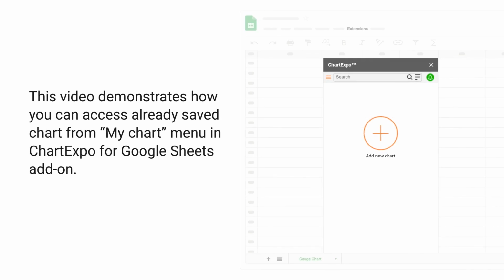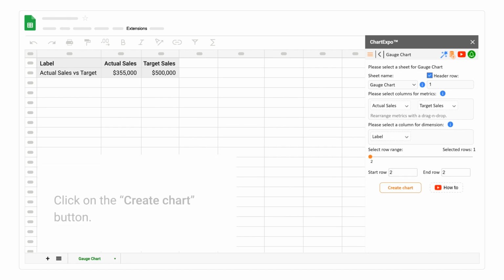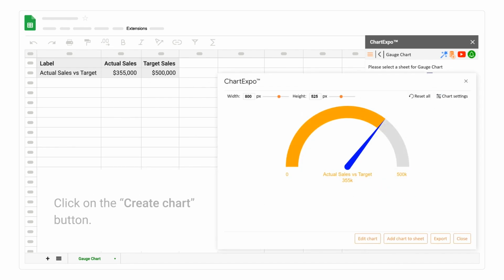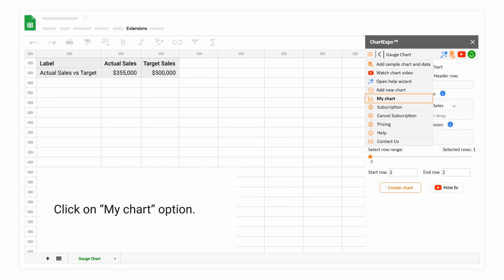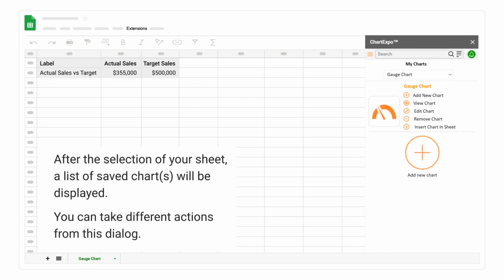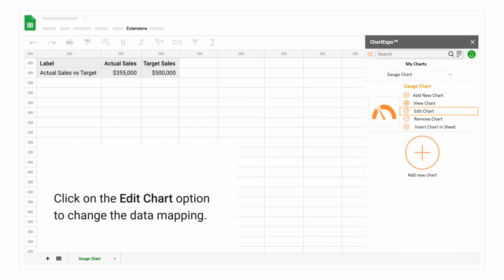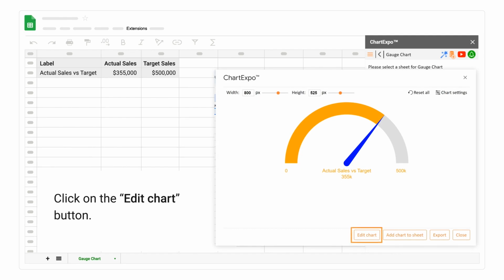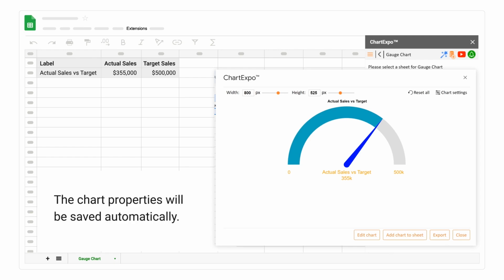How you can access already saved chart from “My chart” menu in ChartExpo for Google Sheets add-on?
This video demonstrates how you can access already saved chart from “My chart” menu in ChartExpo for Google Sheets add-on.